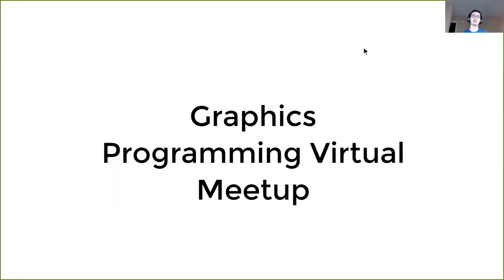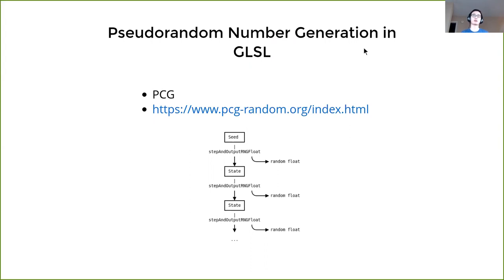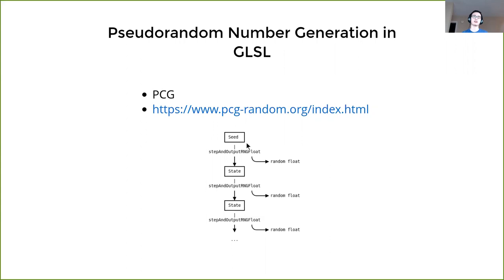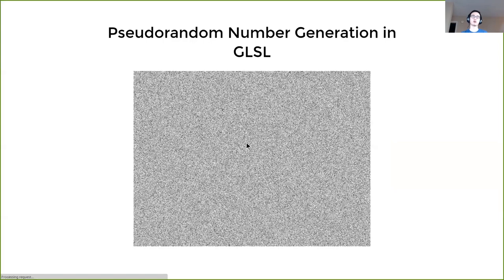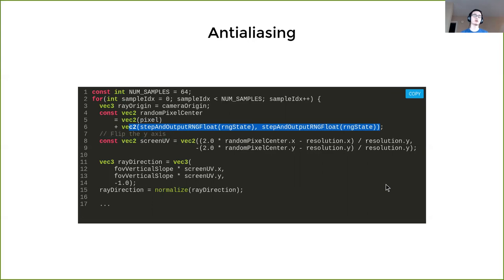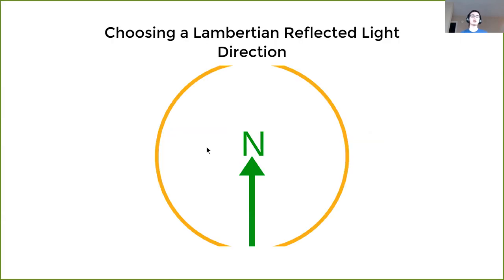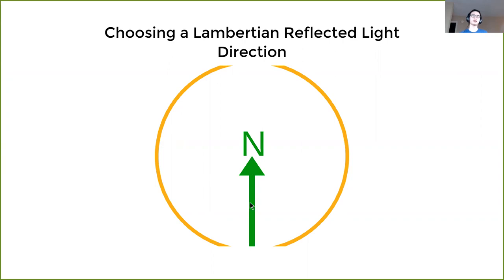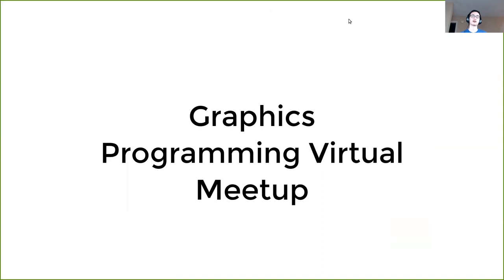vk_mini_path_tracer chapter 12-13 [2021-3-04]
This week, we will continue work on the vk_mini_path_tracer, a beginner-friendly tutorial series on path tracing in Vulkan. This time we learn how to generate pseudo-random numbers on GPU, and how to create diffuse reflection material.